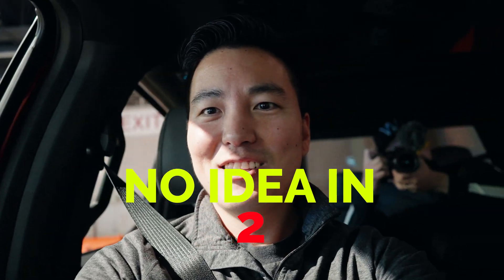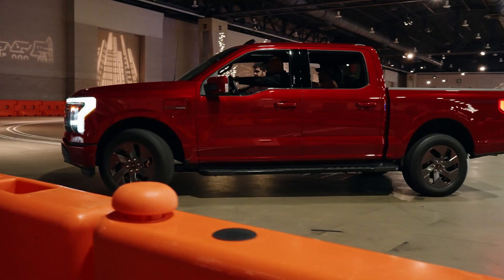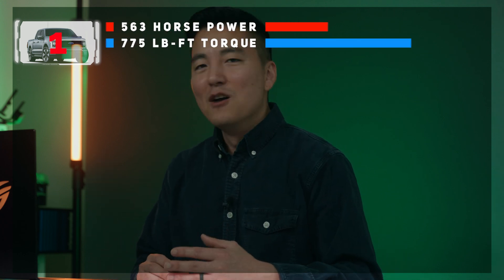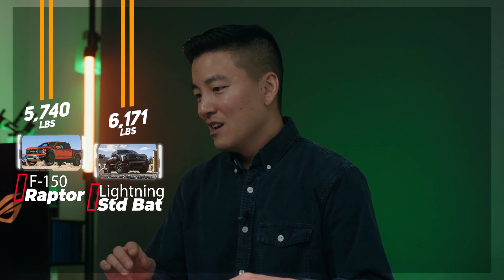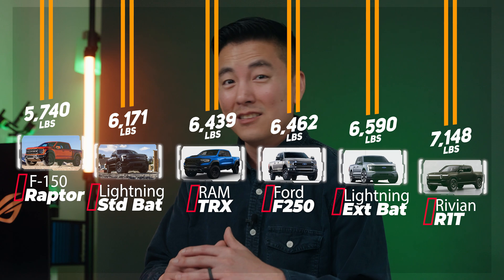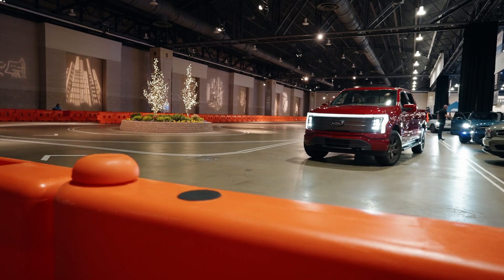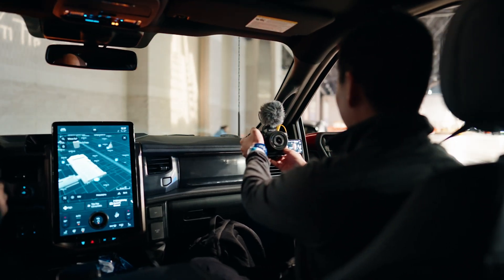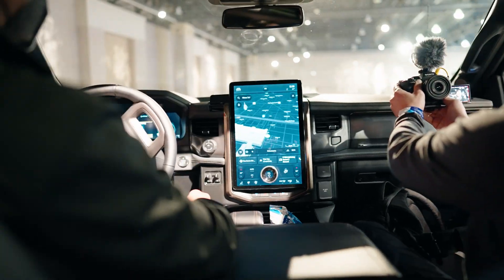F-150 Lighting VS. Fastest Production Trucks - Graphical Comparison // My First EV Experience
2022 Ford F 150 Lightning price is just too good for its horsepower and torque specs.  Which is the fastest production truck 2022? In this video you get to see a graphical comparison of F150 Lightning vs Raptor, Rivian R1T, Ram TRX on its curb weight, horsepower, and torque.  I also estimate the 0-60 time of F-150 Lightning standard range battery edition.